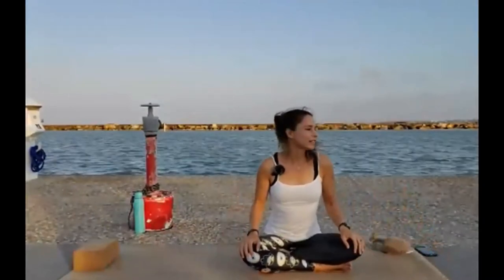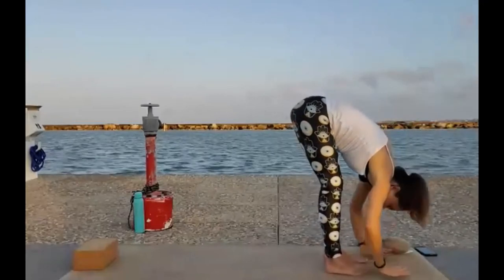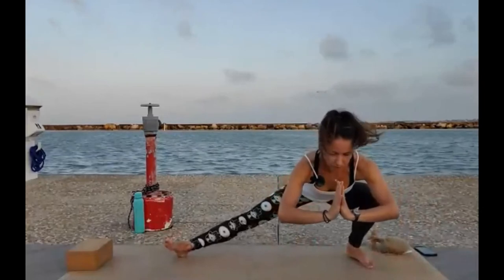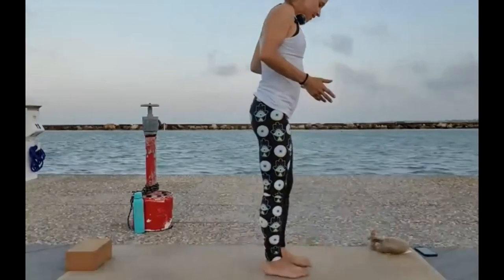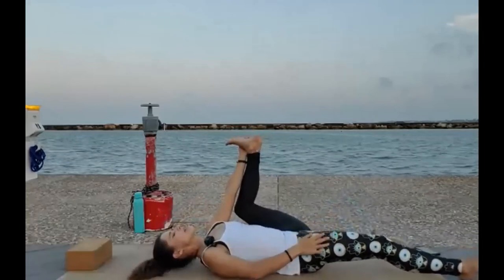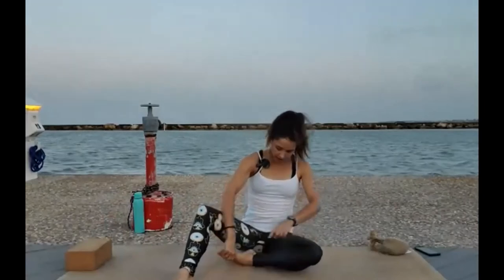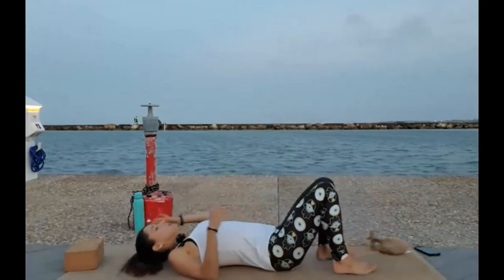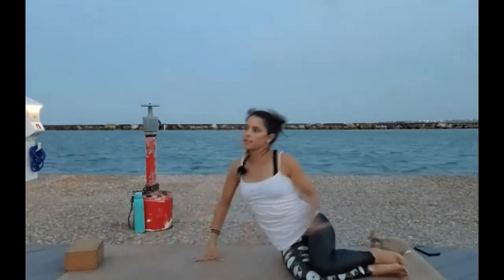Vin Yin & Core on the water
This class combines Vinyasa Flow with core exercises and then finishes with slow, deep stretch called Yin Yoga. This is a Yang Yin style of practice combining the best of both forms of yoga. This class was live-streamed at Water Dog in the Corpus Christi Marina.